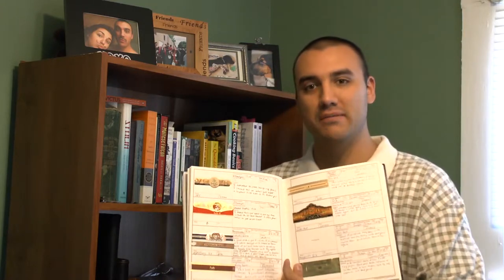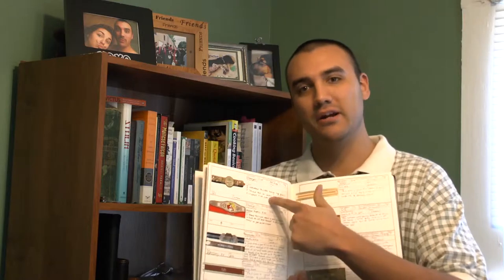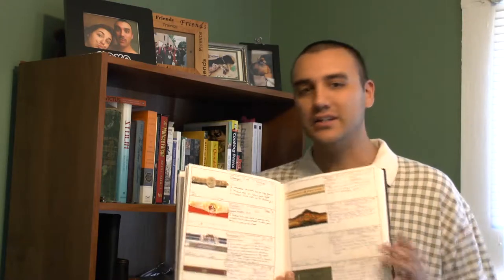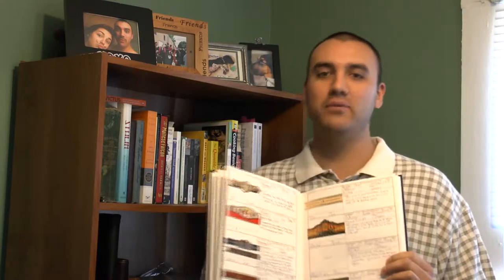Cigar Dossier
In this video I discuss why it may be a plus to use a cigar dossier.